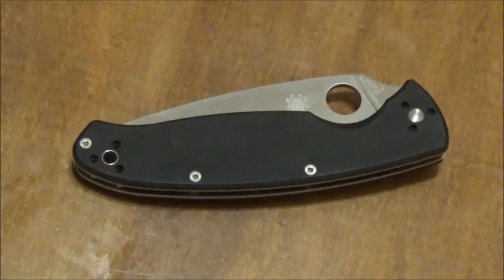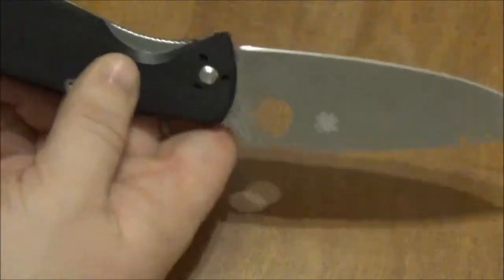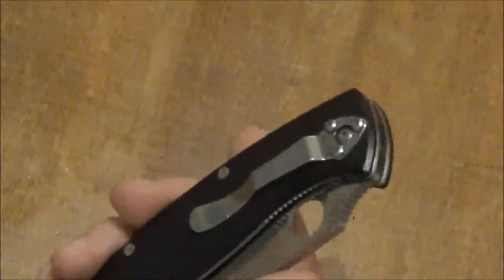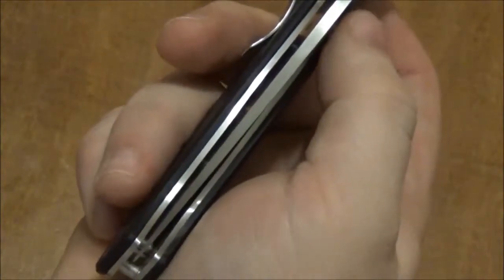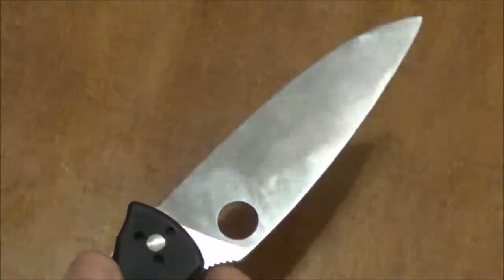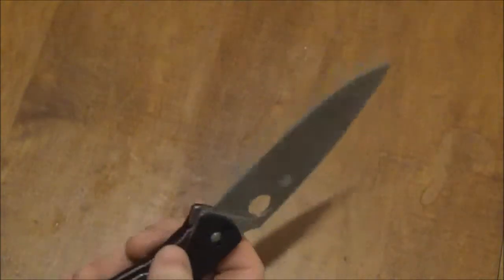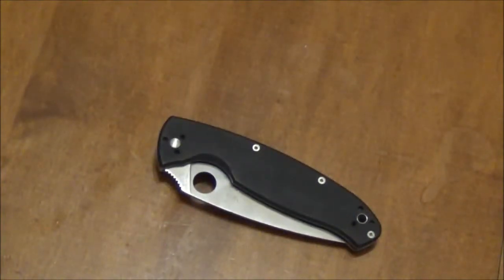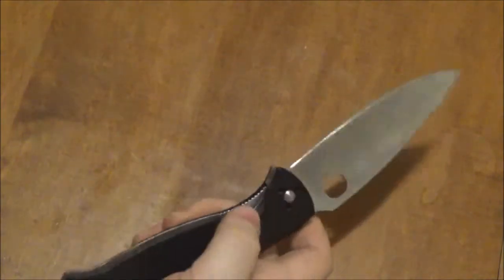Spyderco knives Review | Spyderco Resilience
This video features my review to the Spyderco Knives Resilience.  A longstanding mainstay of the budget EDC work, the Spyderco Resilience is a please in hand.  I give you my Spyderco Resilience Review.

Hello and welcome to the Tacticool Channel.  If you're in to knife reviews, gun reviews, everyday carry gear reviews, or just having fun, make sure to hit that subscribe button and the little bell notification so that you're sure to not miss anything.  Comments, likes, and shares are also appreciated.